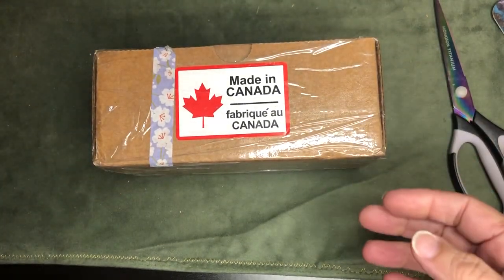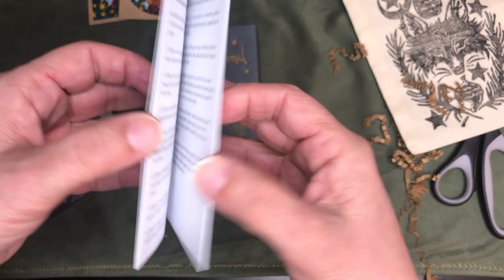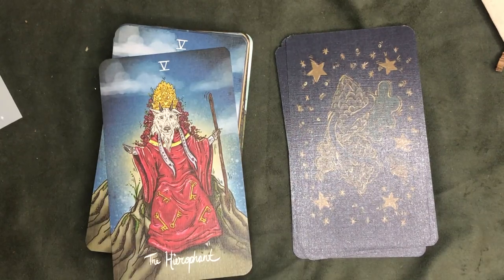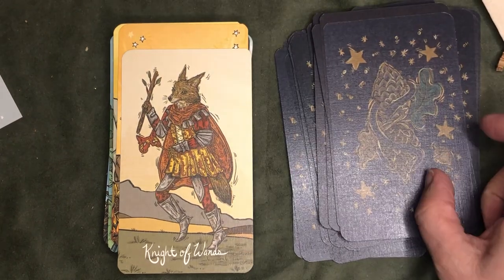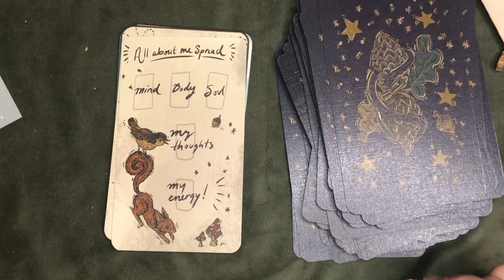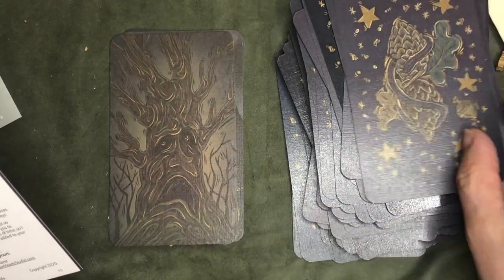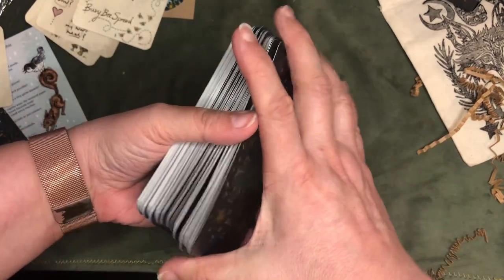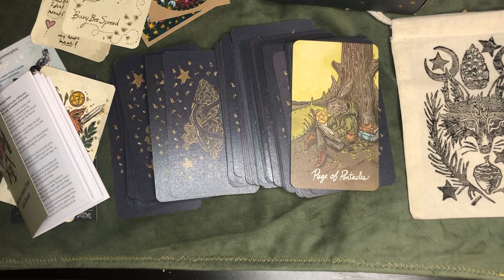Northern Animal Tarot Deck- Kickstarter Unboxing and Flip Through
I can't even! So excited.. this showed up in my mail box two days earlier then the tracking number said it would.

"Anthropomorphic Fairytale Tarot Deck. Designed for storytellers, self-healers and daydreamers. Come slip away into the forest."
Created by
Wilder Hearts Studio